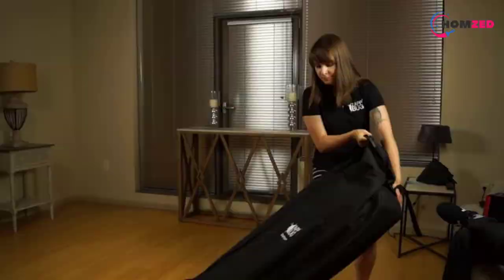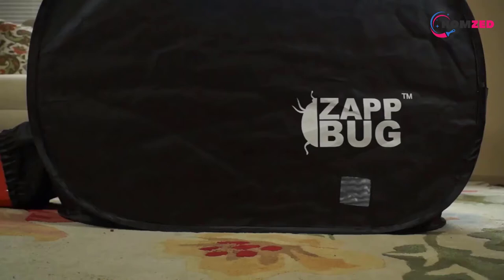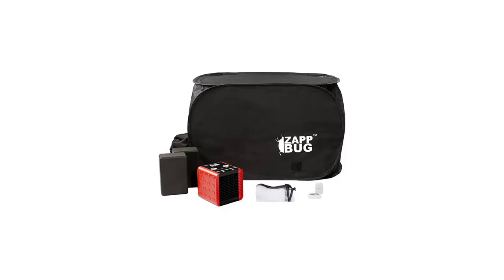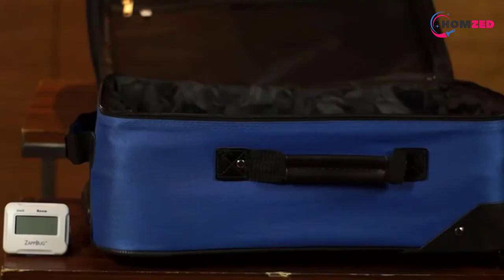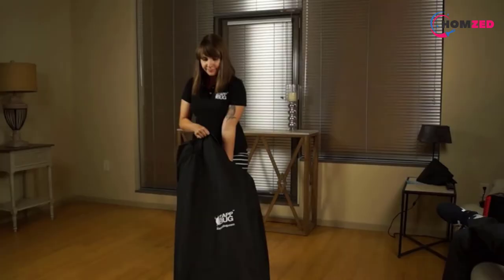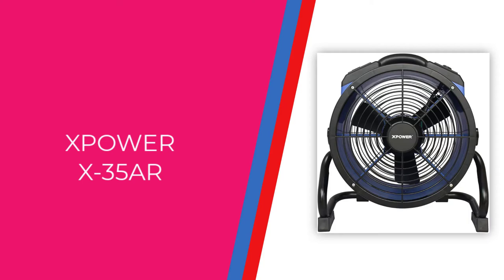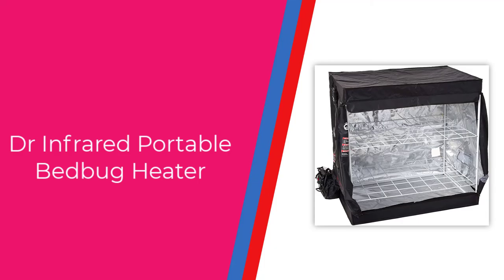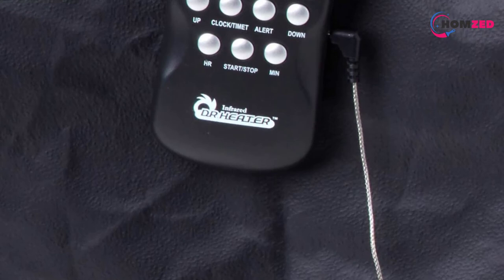5 Best Bed bug Heater || Bed Bug Heat Treatment in 2024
Best Bed Bug Heater:

00:00 - Intro

0:32 - 5. ZappBug Heater Bed Bug Killer

1:30 - 4. ZappBug The Oven

2:27 - 3. ZappBug Room Bed Bug Heater

3:20 - 2. XPOWER X-35AR

4:04 - 1. Dr Infrared Heater DR-122

Successfully getting rid of bed bugs relies on early detection, proper preparedness and correct treatment methods. One such method is bed bug heat treatment, which may be appropriate in cases where a home, apartment, or hotel room is heavily infested.